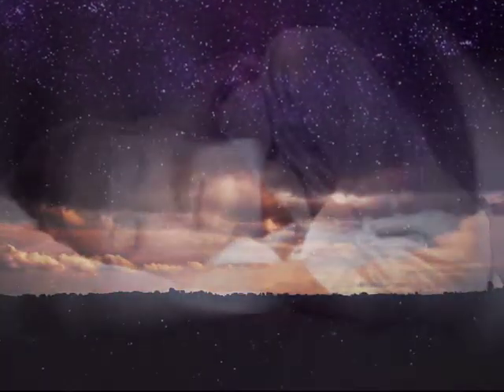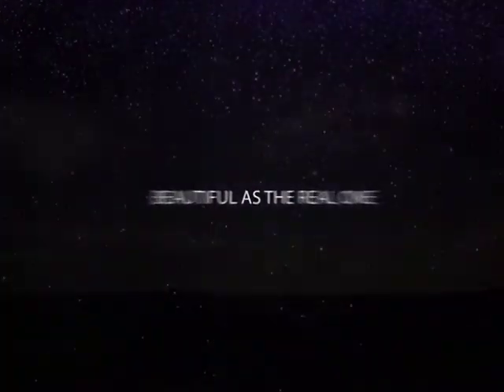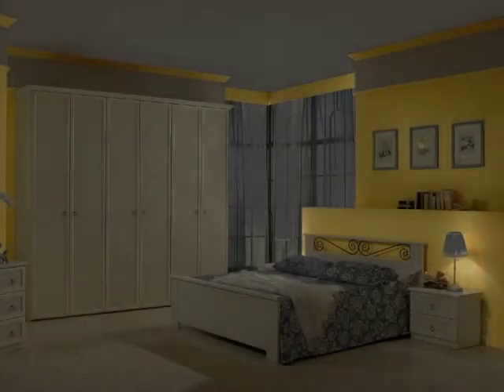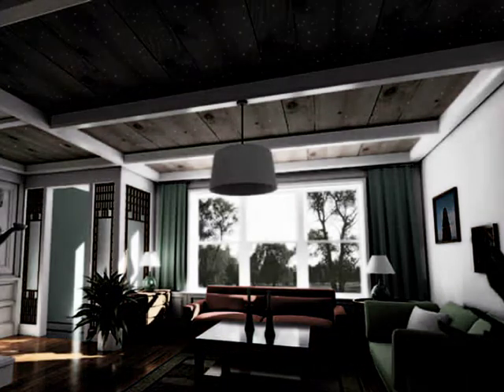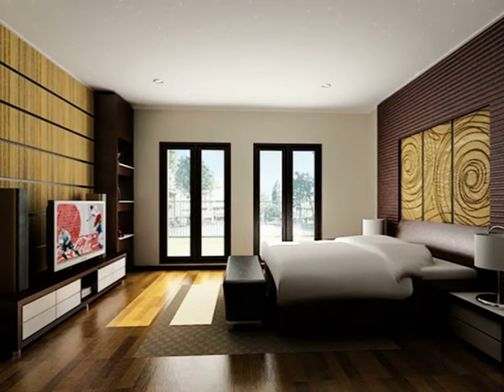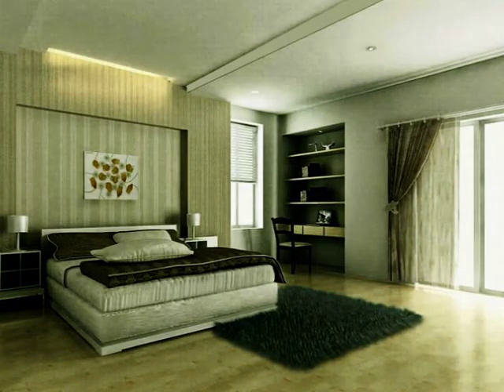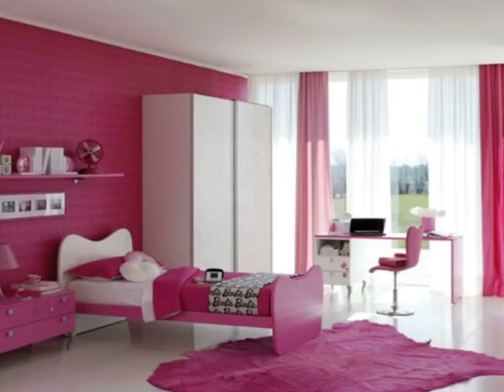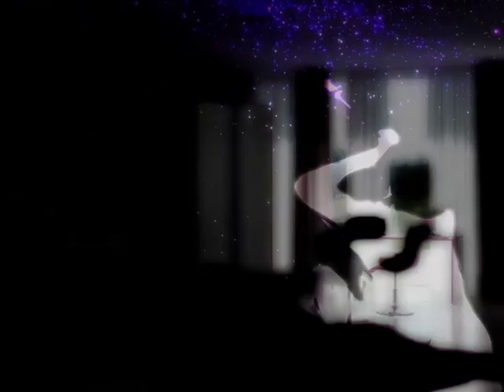BlueDream in inglese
During daylight your room looks ordinary.
Your ceiling looks like it always has.  Boring.
The stars are not visible.
But when evening comes and it's dark, your room
magically disappears, and like having a glass ceiling or a
convertible roof, you can now relax under the
most beautiful and realistic starry sky imaginable!